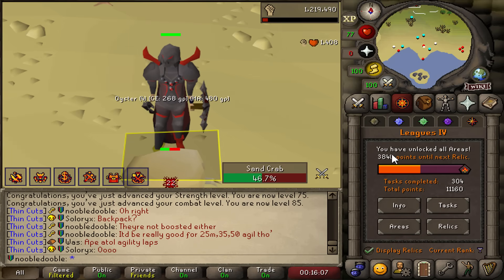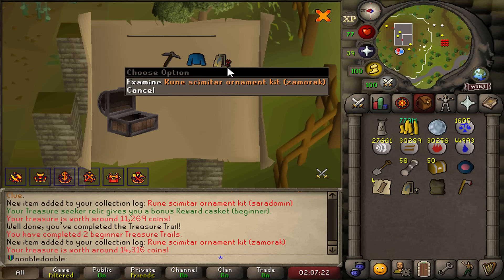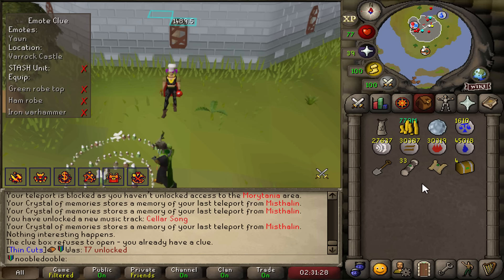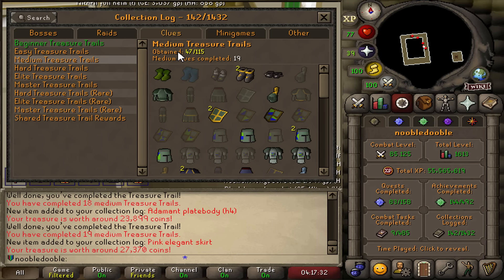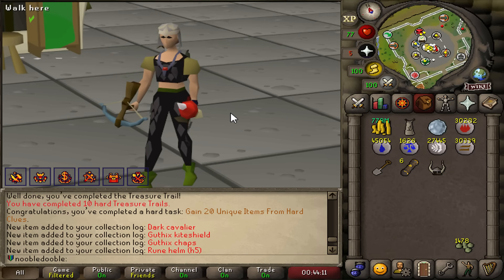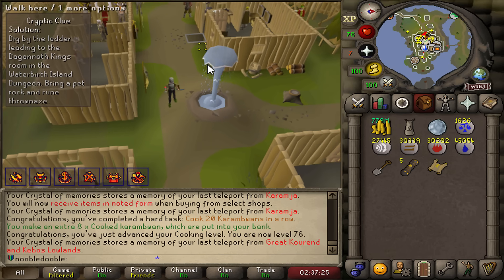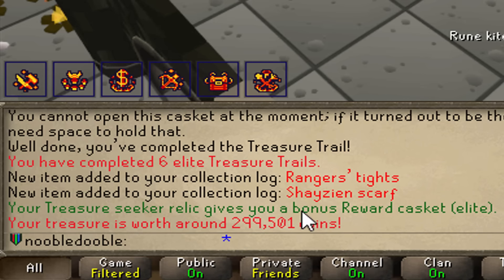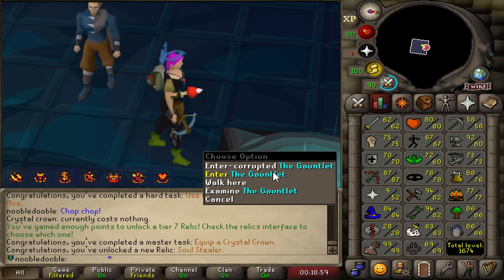CLUES ARE INSANE POINTS (Trailblazer Reloaded League #5)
cookin with clues